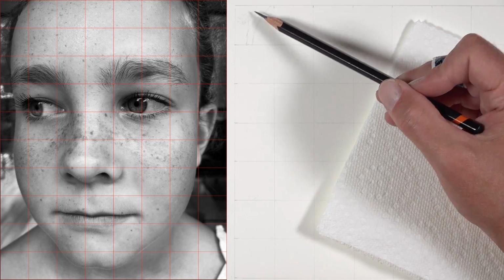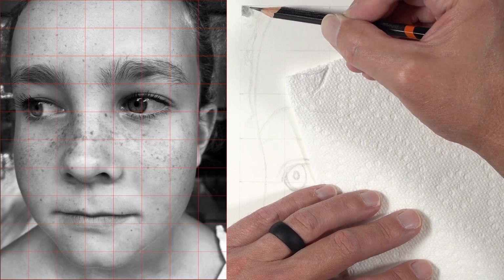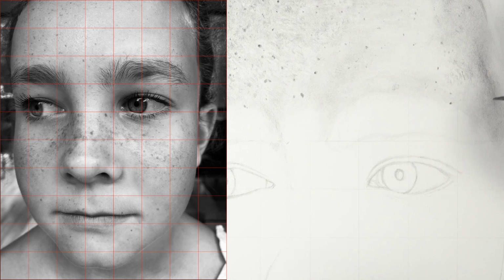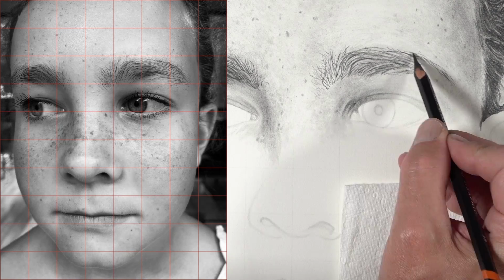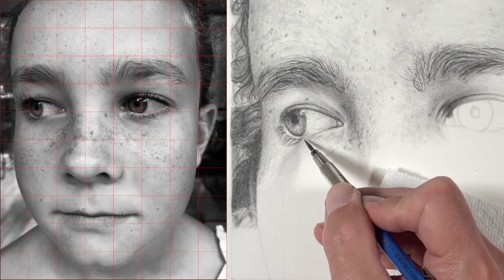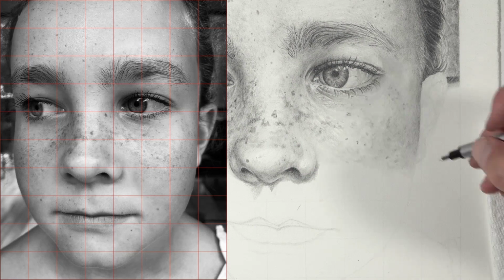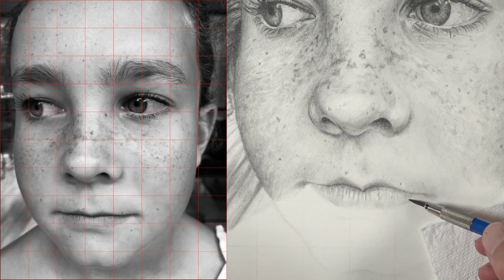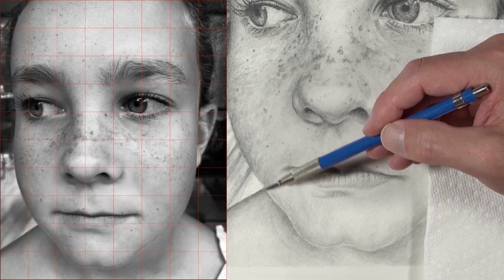Realistic Portrait Drawing with Pencil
Free course videos and ebooks... Learn how to draw a realistic portrait drawing with graphite pencils in this time lapse that was taken from 8 recorded live broadcasts. Derwent pencils and a Staedtler lead holder is used to complete the drawing on Canson hot press watercolor paper (Heritage)
Join the program - Video courses, ebooks, live art instruction, lesson plans and more...